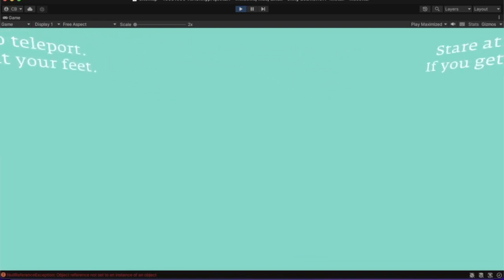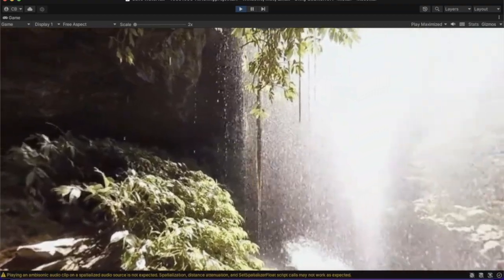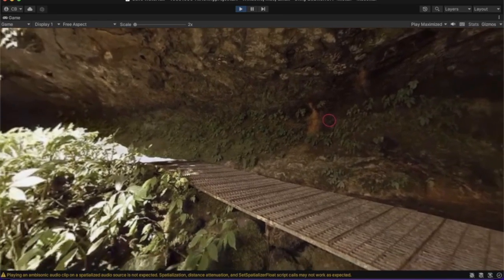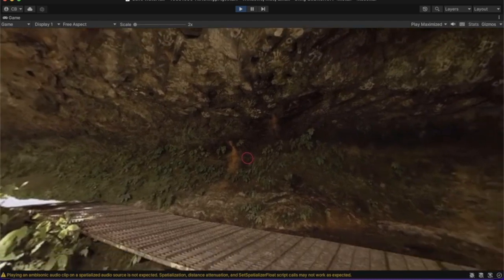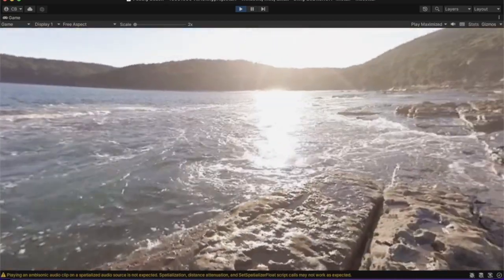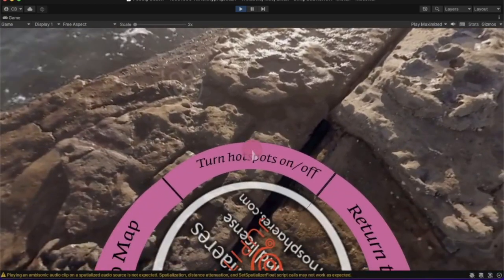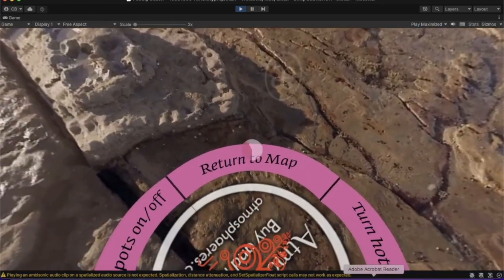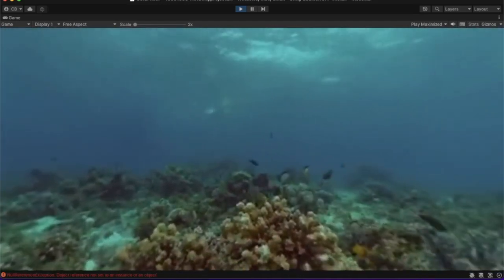Sound Design | How I programmed a 360 VR Water Sound Therapy Game Experience | Audio Programming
Hi everyone! This blog is an explanatory gameplay demonstration of a 360 Virtual Reality game experience which I programmed. My theme for this project is a water sound therapy session. This projects purpose is to help people take some time out of their day to listen to the sounds of water to help them reduce their stress and tension on their minds and bodies. And hopefully after people have played this game, they will be inspired to go out into nature and find other water sources to listen to. For this project I have used the game engine, Unity, to program this project. In my previous blog video, I used the middleware software, WWise, to apply all of the audio to the game engine. For this project I am only using Unity. I have applied all of the audio used in this project directly into the Unity game engine. I’m working with ambisonic audio and 2D audio. Ambisonic audio is multichannel audio that is supposed to be heard from every direction. whereas 2D audio is heard only when it is directly in front of you. The ambisonic audio files in this project are the audio files that contain the sound of water flow and motion. The 2D audio files in this project are the music, hotspot button, and invisible audio files. In this blog video, I will explain how I programmed this project whilst playing the game. This will give you guys the opportunity to listen to how the audio sounds and see what my 360 VR experience looks like. I will briefly mention C# scripts that I have programmed, and I will explain what they do to some of my game objects featured in the game. I will also mention how I made the water audio files sound like they can be heard from every direction when I move the game camera.